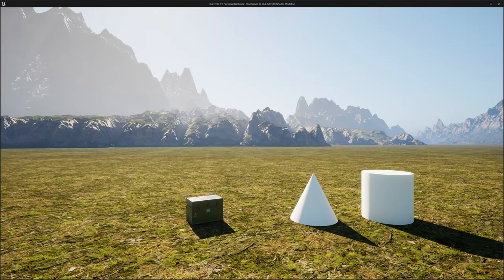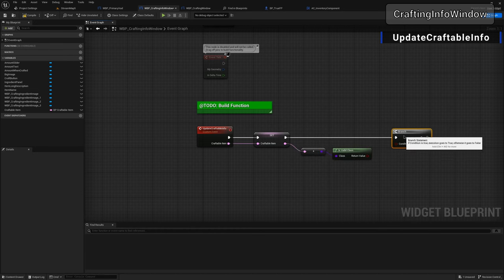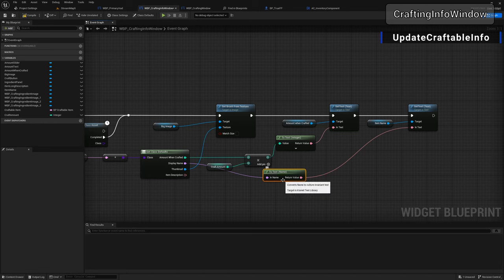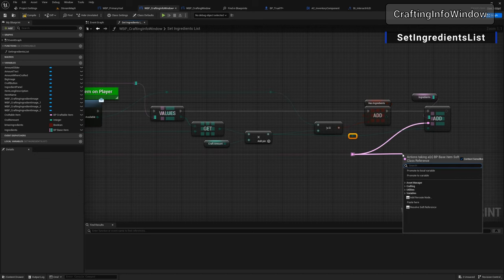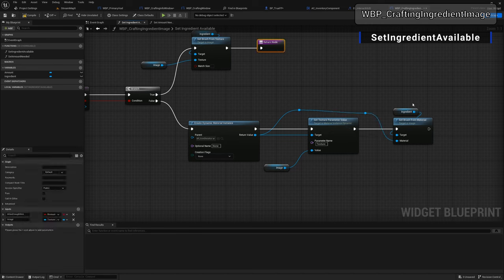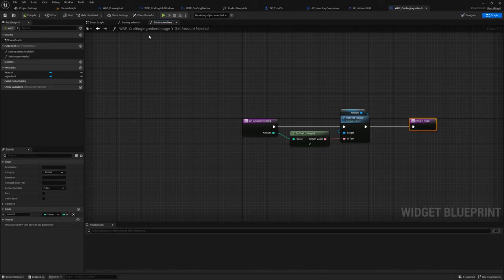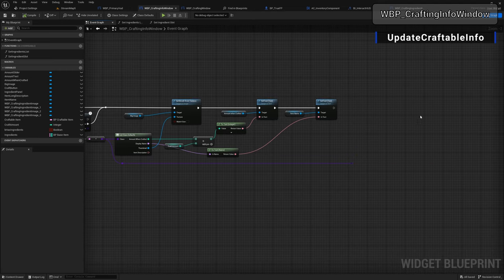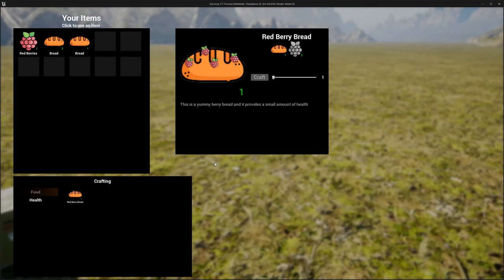[Project] Survival Game Ep22 - Crafting Information Window Part 1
We start building our Crafting Information Window that will display extra details about the items we wish to craft, amount we want to craft, ingredients needed to craft and crafting itself! In this Part 1 the majority of displaying all the crafting information is completed. In Part 2 we will finish it off so that we can craft the item, removing the ingredients from the inventory and adding the new items to the inventory. Enjoy!

Thank you to everyone who continues to support me through the years. I am blessed to be a part of this community and I look forward to working with each of you moving forward.

PC Specs:
☛ Processor: Ryzen 9 5950x
☛ MB: Gigabyte Aorus Master X570S
☛ Ram: 4x16gb Corsair Vengeance Pro
☛ GPU: EVGA FTW3 Ultra 3080 10gb
☛ AIO: Corsair iCue H150i RGB Pro
☛ Storage: 2x Samsung 980 Pro 2TB